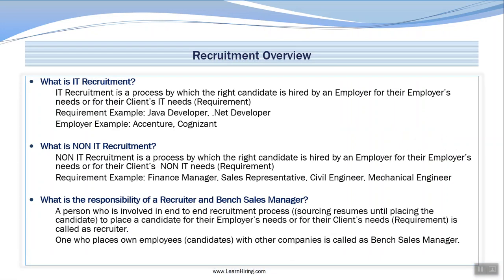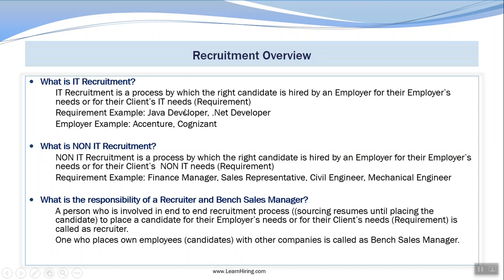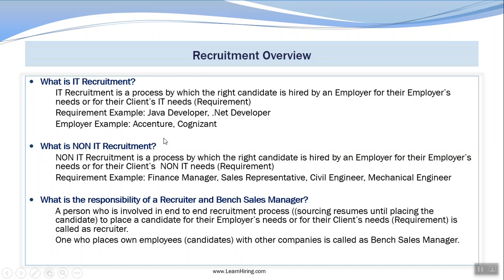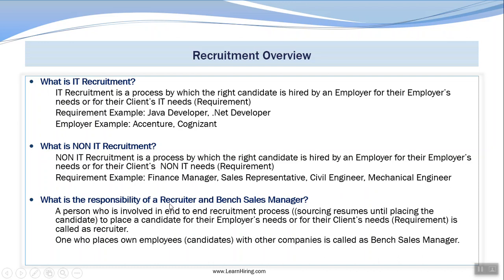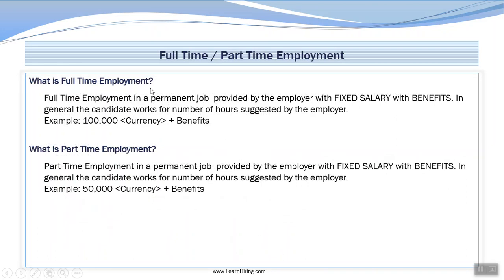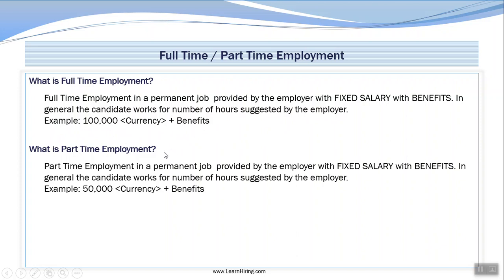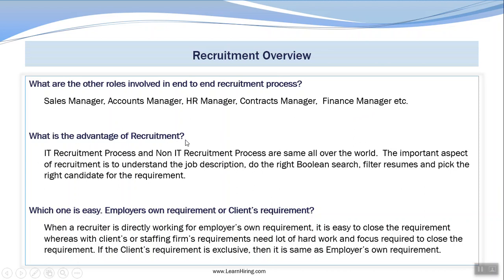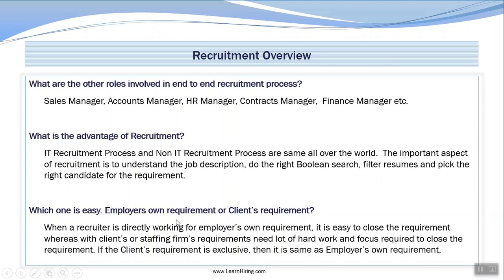1 01 Recruitment Overview